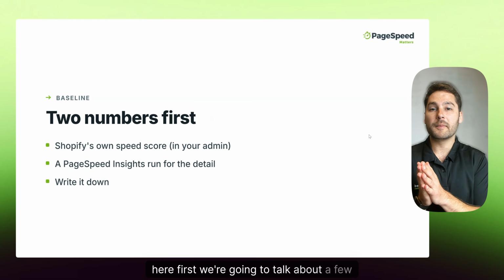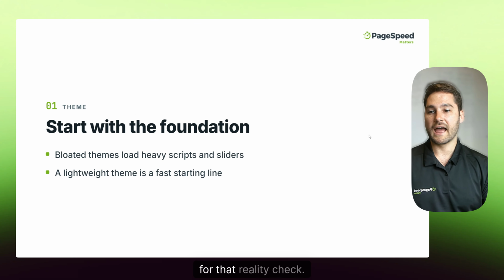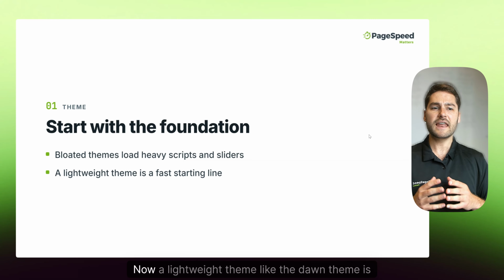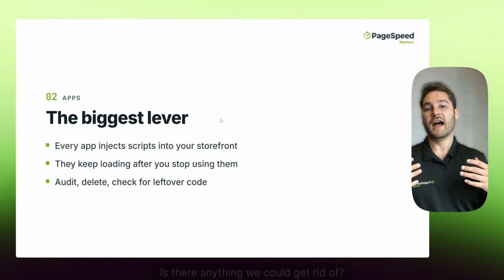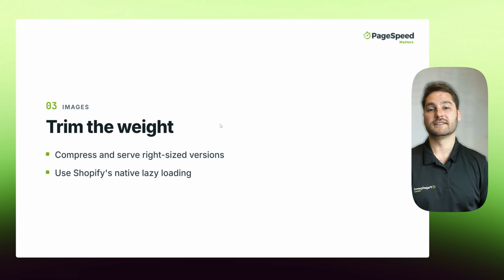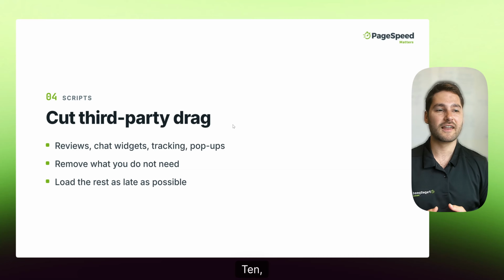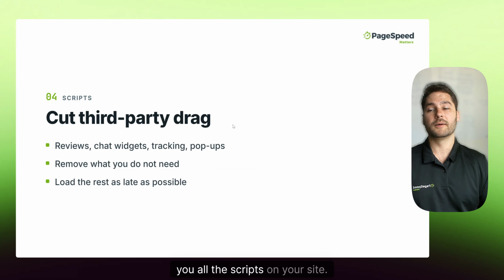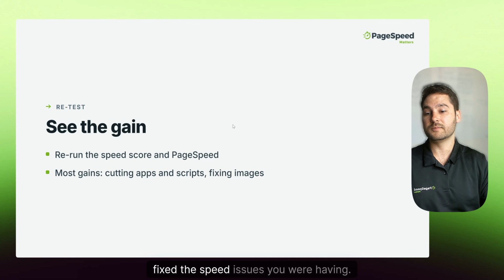How to Speed Up Your Shopify Store (Full Speed Optimization)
How to speed up your Shopify store. A full Shopify speed optimization covering theme, apps, images and scripts. On Shopify you can't change the server, so this focuses on what you can control.

Every 100ms of load time can lift conversions up to 8%. The average store loads in 4 to 6 seconds on mobile, so there's real money in getting faster.

Chapters
0:00 Why speed pays on Shopify
1:00 Baseline: speed score and PageSpeed
2:00 Theme
3:15 Apps audit (the big one)
4:30 Images
5:30 Third-party scripts
6:20 The results